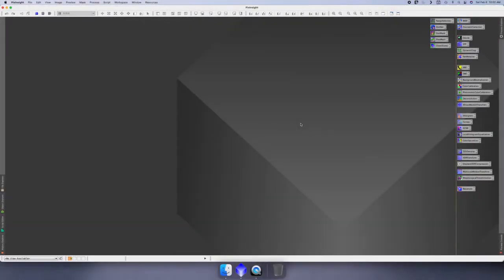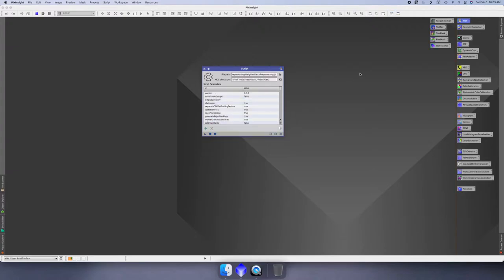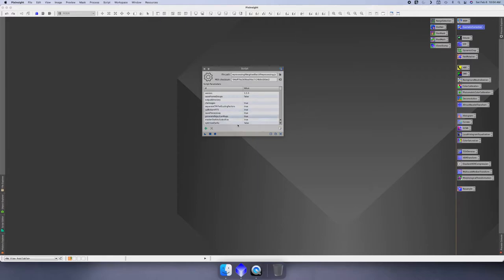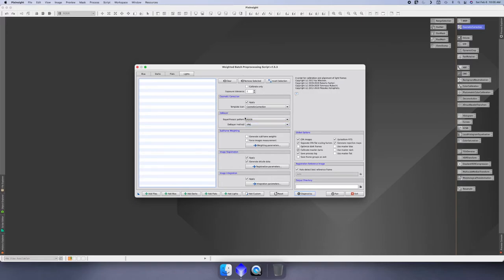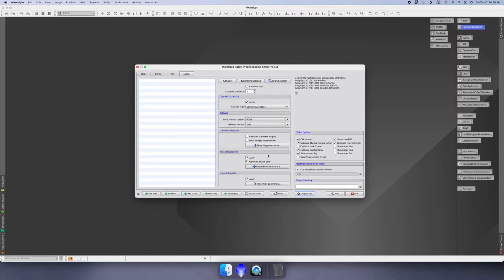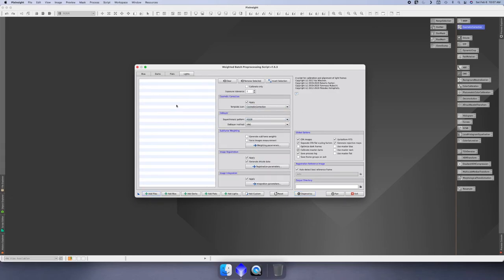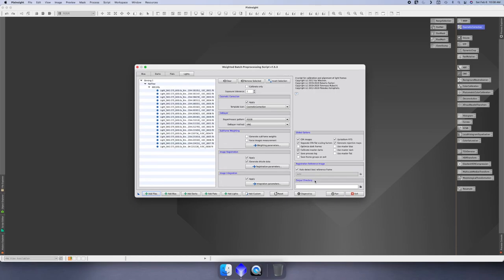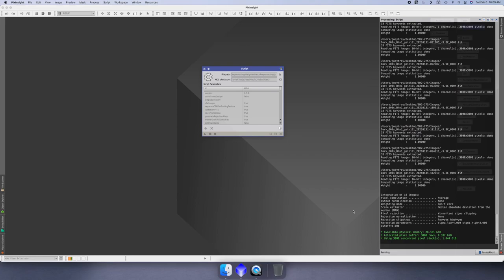03 Weighted Batch Preprocessing